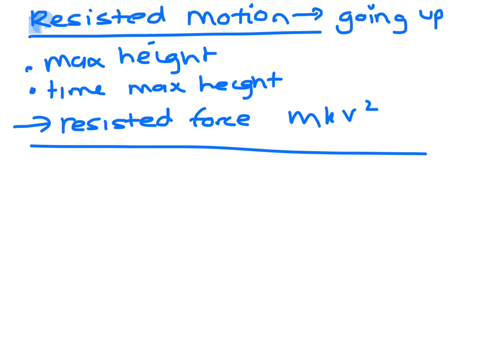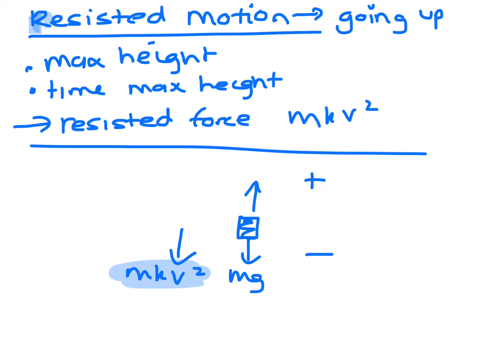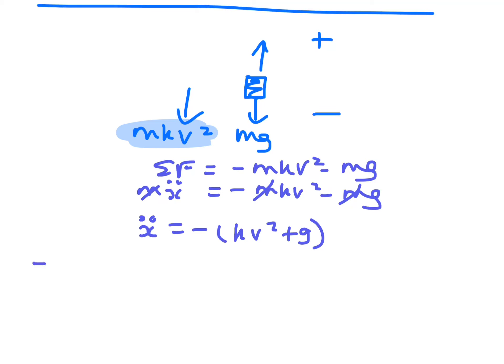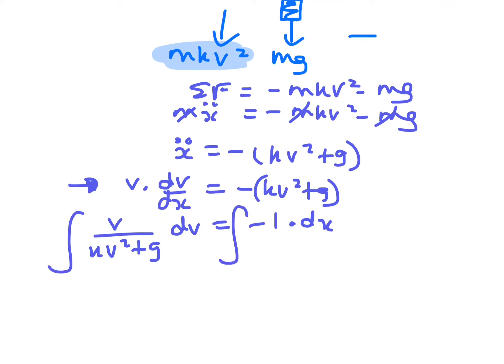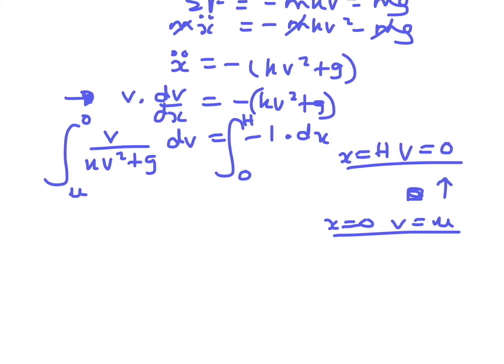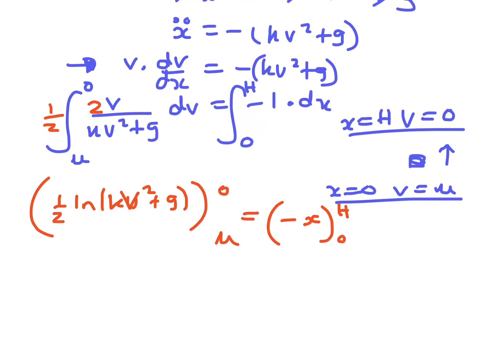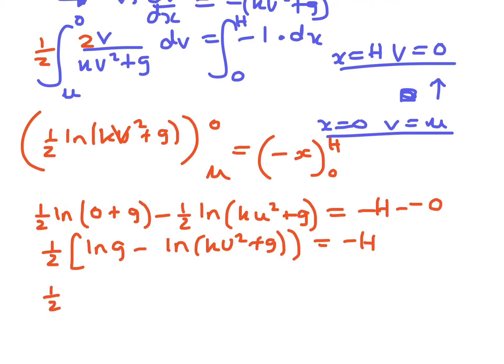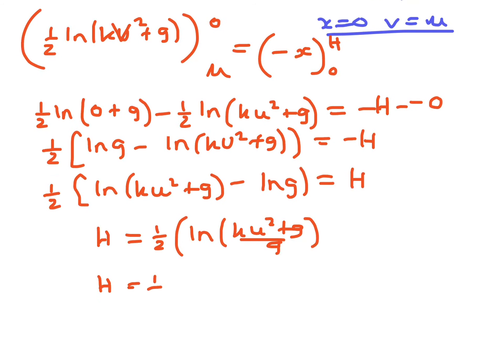15. Resisted Motion Vertical going up 1